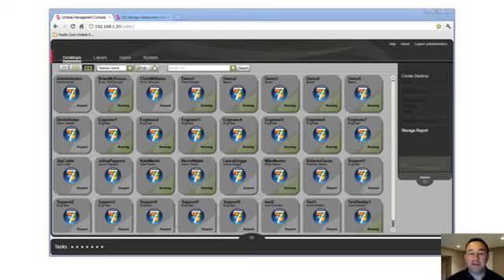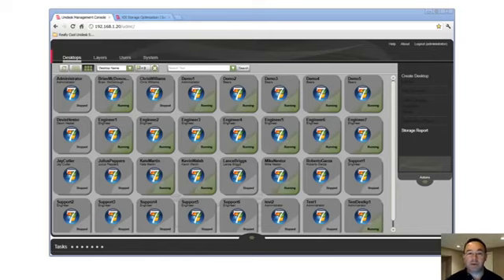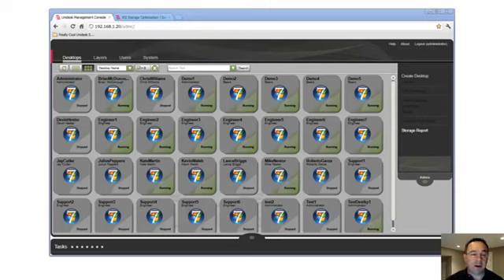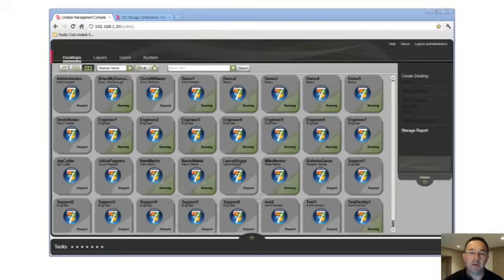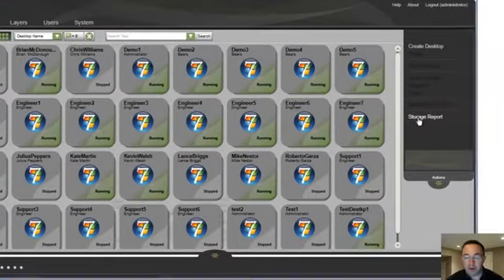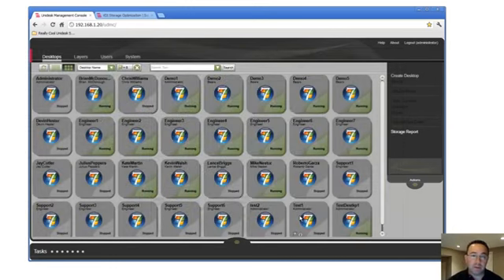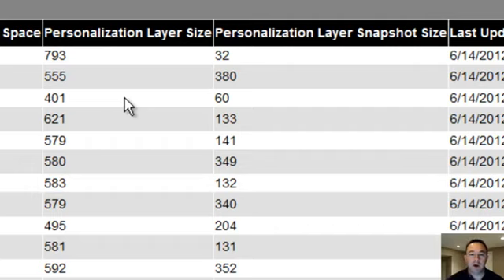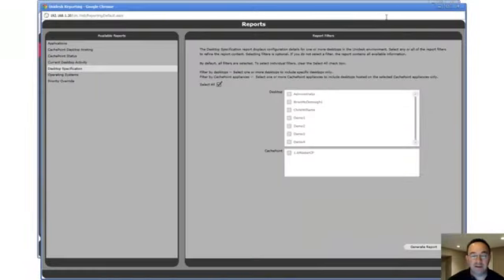Storage-efficient Persistent Virtual Desktops with Unidesk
- Ron Oglesby touches upon the most complicated and costly aspect of any VDI project - storage. Watch this short video to learn how Unidesk creates storage-efficient persistent (and non-persistent) virtual desktops.